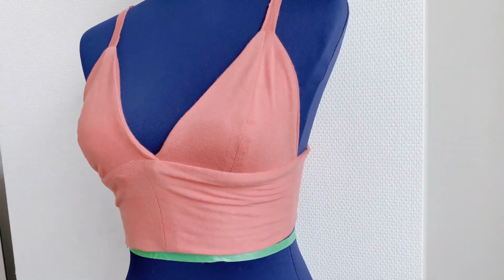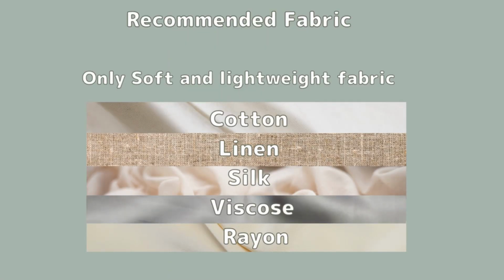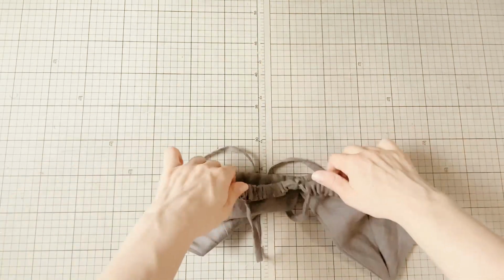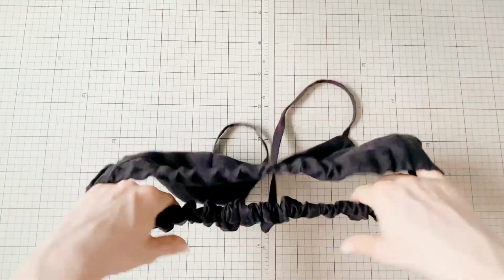DIY Bra Hacks Transforming Your Bralette Pattern into Two Stunning Bras!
Hello, fellow sewing enthusiasts! In today's video, I'm excited to share with you how you can hack my free PDF bralette pattern to create two different types of bras. What's even better? We'll be upcycling a large linen skirt to create these fabulous bras, making them not only stylish but also sustainable!
In this detailed tutorial, perfect for beginners, I'll walk you through the step-by-step process of transforming the linen skirt into beautiful bras that are tailored to all sizes and body types. The possibilities with this pattern are endless, and you can get creative with different fabric choices and customization options.
Not only will you learn how to make your own bras, but you'll also be contributing to a more eco-friendly approach to sewing by repurposing materials. I'll also be sharing some tips and tricks along the way to make this project as easy and enjoyable as possible.
So, if you're looking for a unique and sustainable sewing project, this is it! I can't wait to see your creations and hear your thoughts on this project.
Let's get sewing and create some stunning bras from a linen skirt!

😊👍useful sewing tools I recommend:
L Shape Metal Ruler
Sew Seam Allowance Ruler and Magnetic Seam Guide
Scissors (best I hever had)
OmniGrid 6x24" Rule
Rotary Cutter
Cutting Mat
OmniGrid 6x24" Ruler
Curved Ruler for Pattern Making
Drafting Paper
Tracing Paper

 Chapters:
0:00 Intro
0:34 Before
0:49 sewing tips
1:23 Begine ! (pattern cutting )
1:58 sewing straps
2:43 sewing bust cups
4:30 sewing underbust band
7:53 final result !

for far more inspirations and ideas

ATTENTION❗

 This video is automatyzowalny translated by Google Translate into your language quite possibly with errors in meaning. I'm very sorry for that in advance and if something is wrong, write to me and I will explain everything.